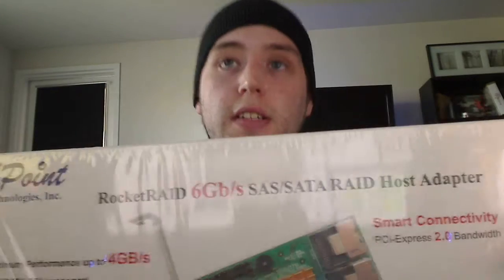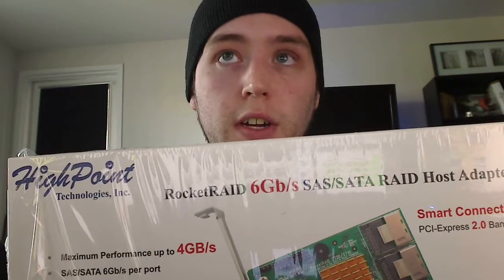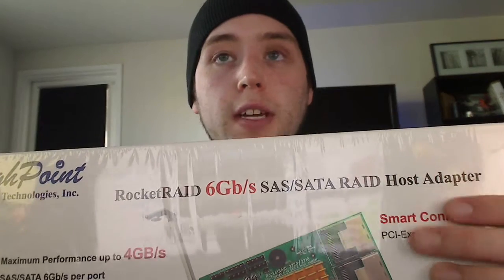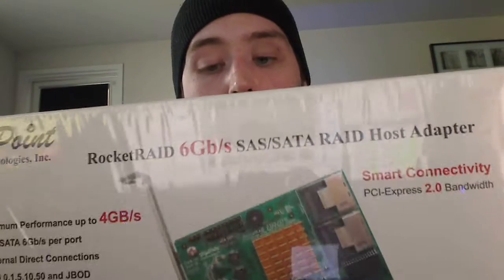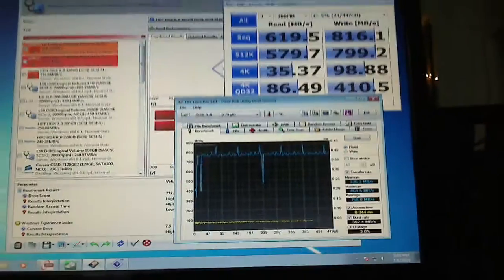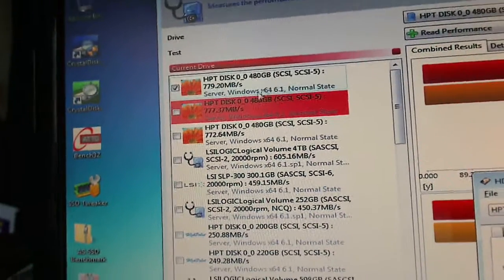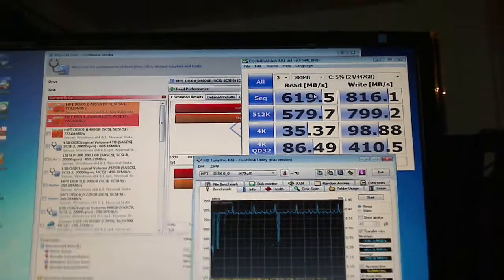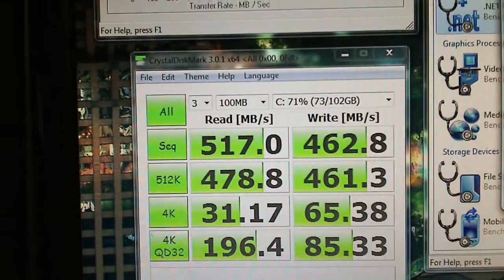Highpoint PCI-E x8 2720 SGL Raid Card 2x Corsair Force 3 Raid 0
Overview and some benchmarks.